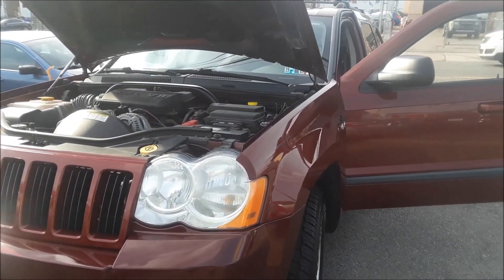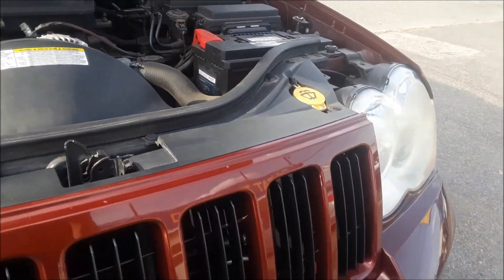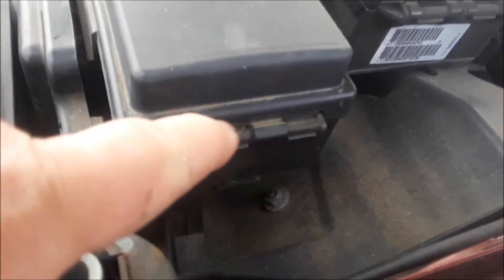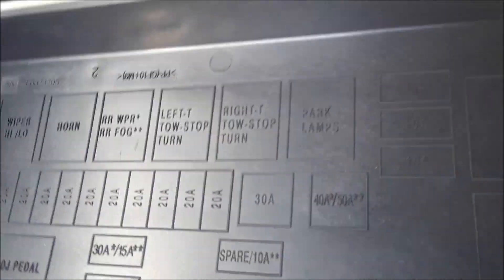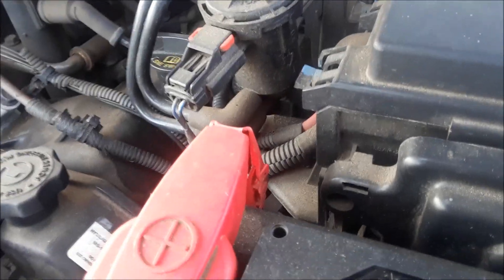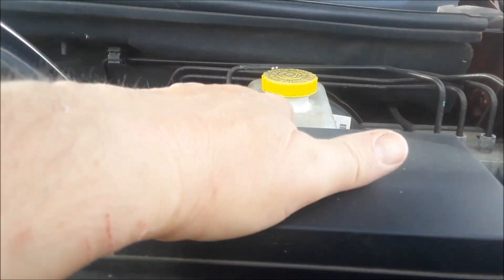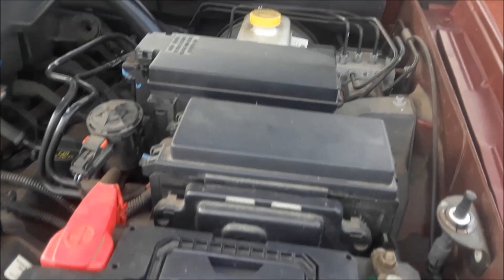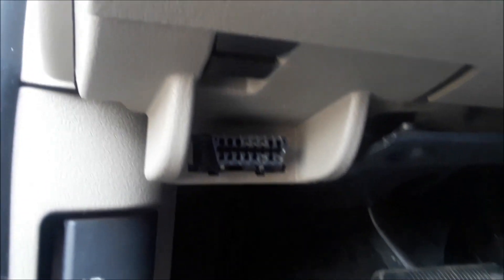Jeep Grand Cherokee Fuse Box Locations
Location of Jeep Grand Cherokee fuse boxes